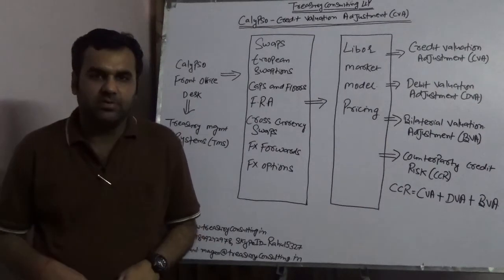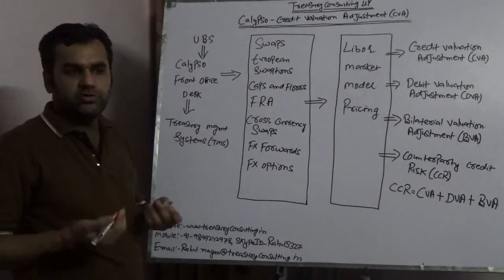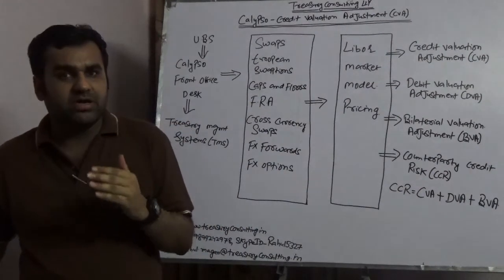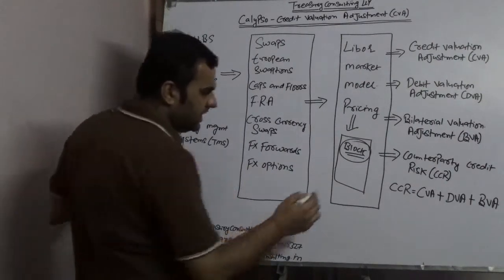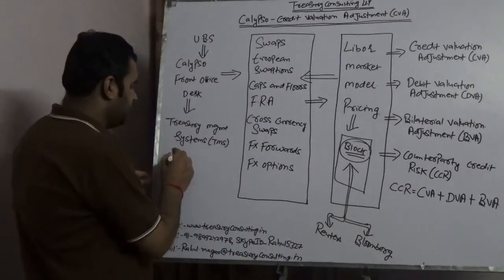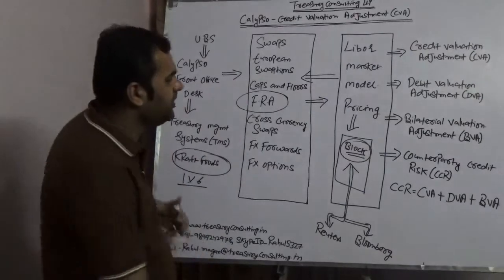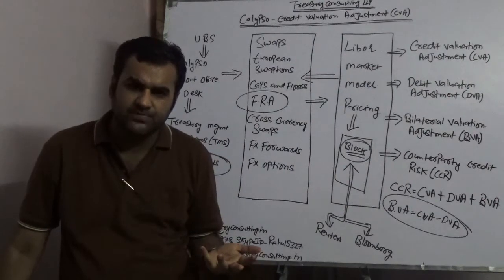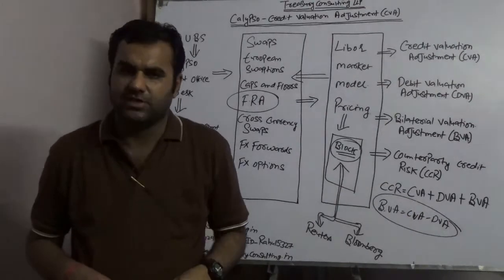Calypso - Credit Valuation Adjustment (CVA)